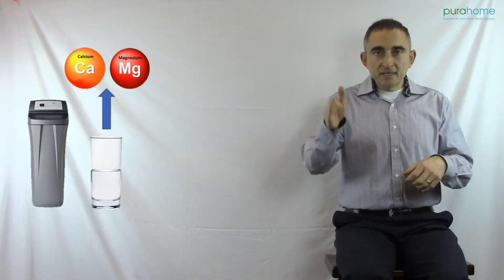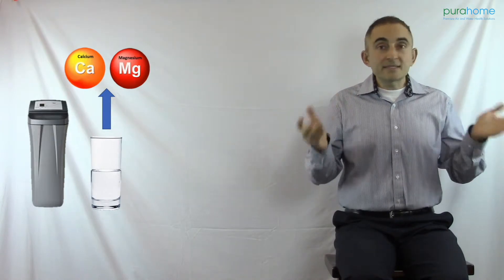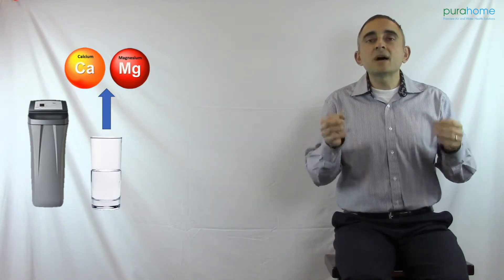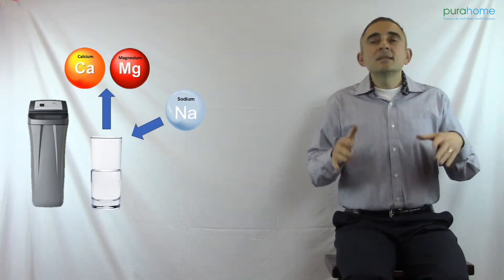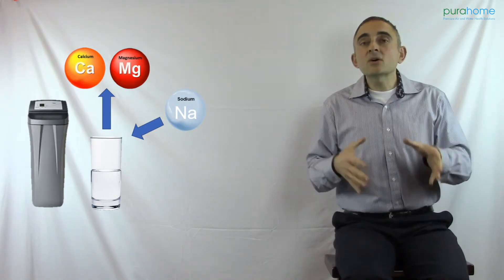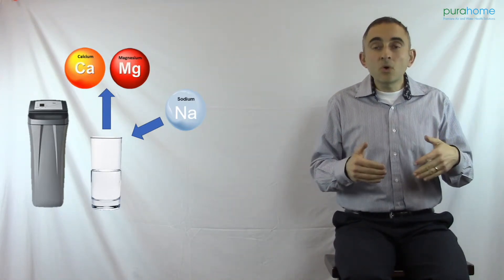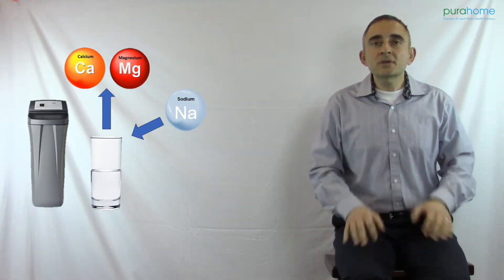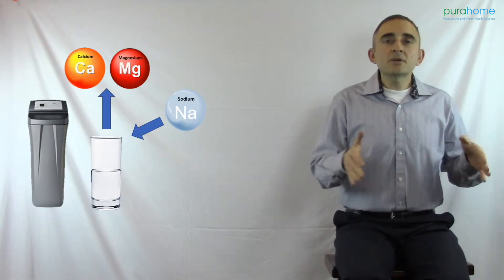What is the difference between a whole house filtration system and a water softener?